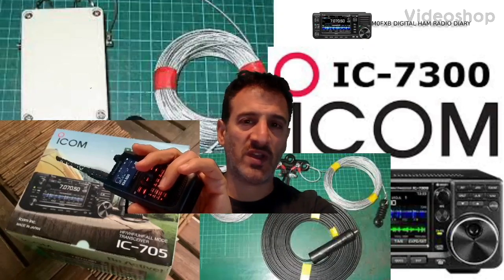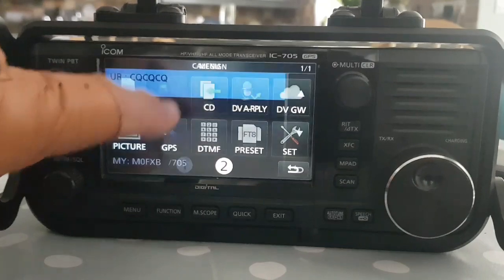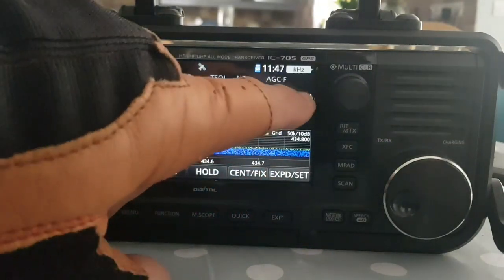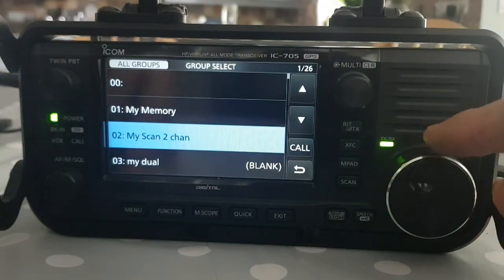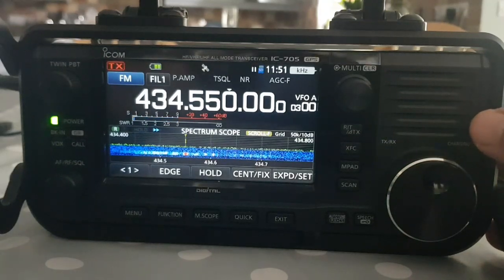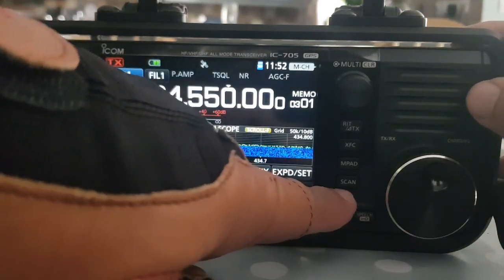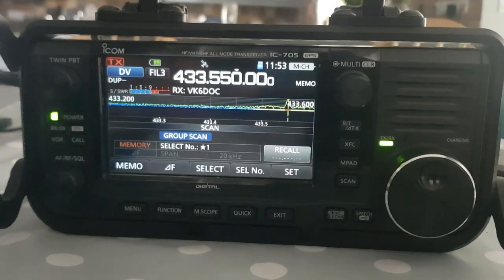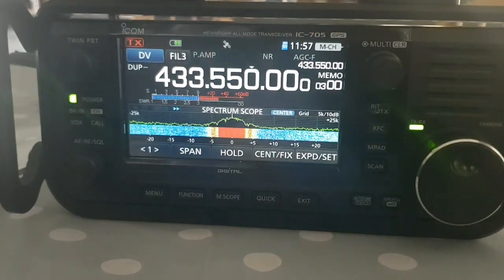ICOM IC-705 Dual Watch